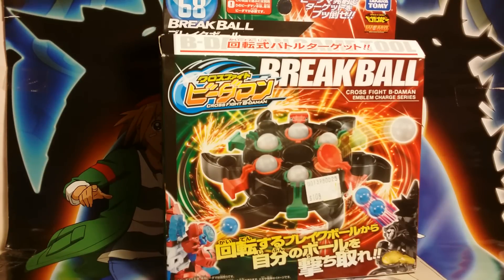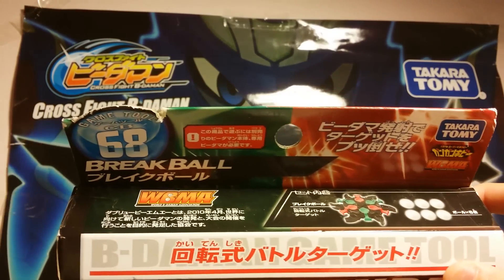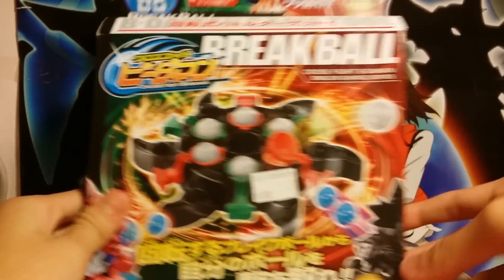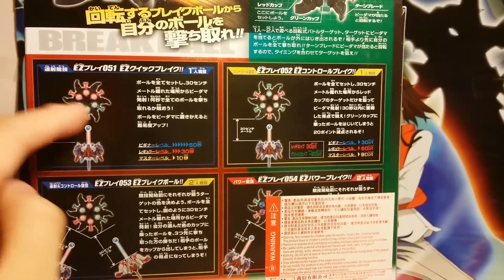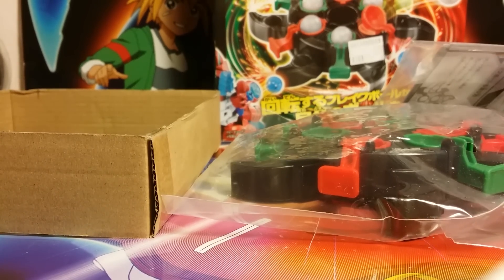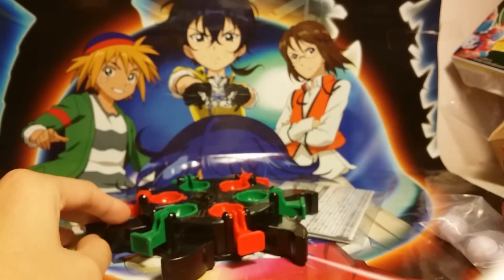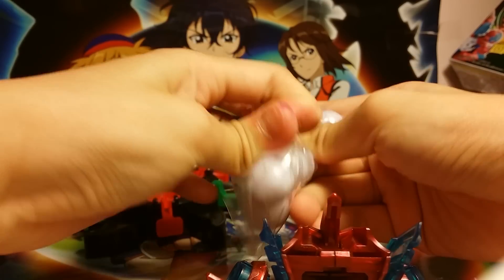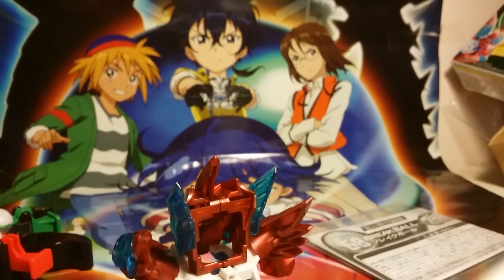CB68 - Break Ball Review and Unboxing